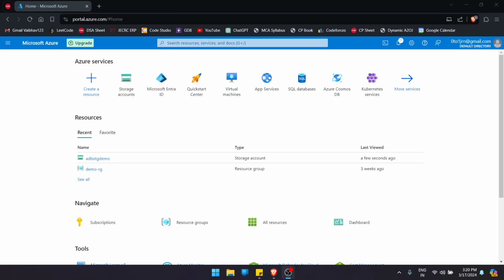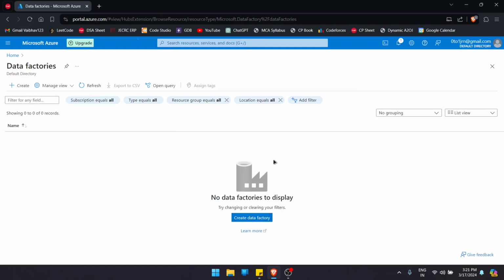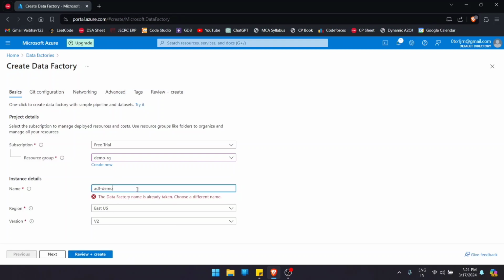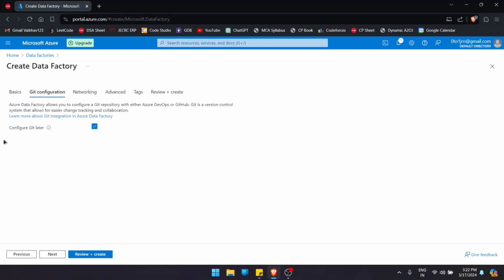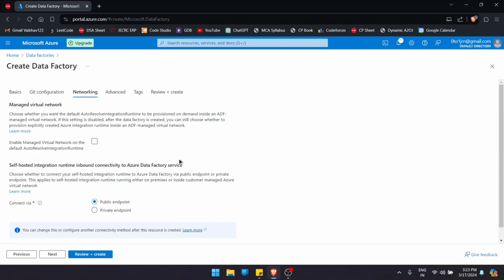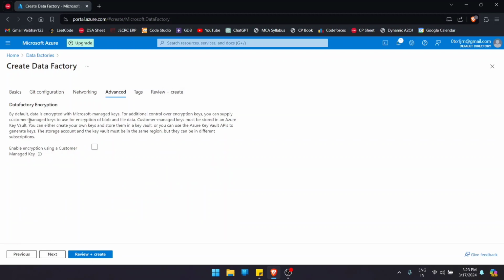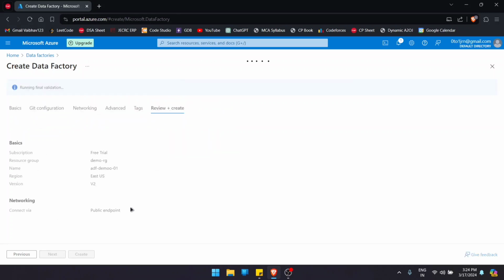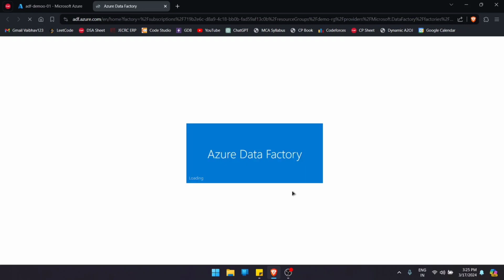Azure Data Factory Deployment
The video gives a demonstration on how to create an ADF i.e. Azure Data Factory In Azure Cloud along with a little bit of overview of Azure Data Factory which an ETL and Orchestration tool.

Hope you find this video helpful. Please do like the video if you find it useful..